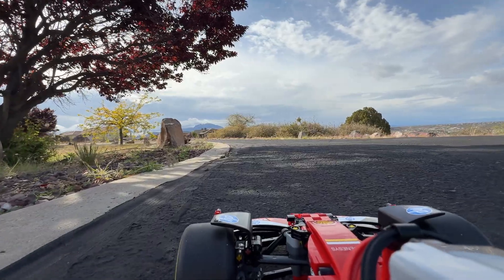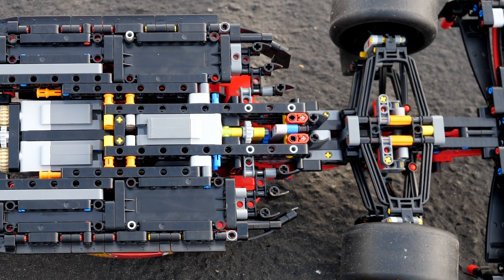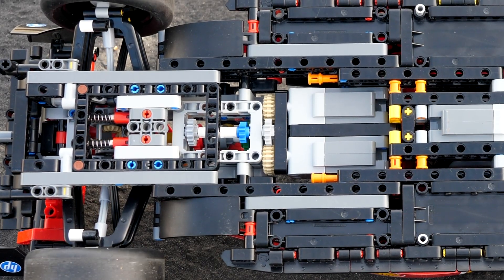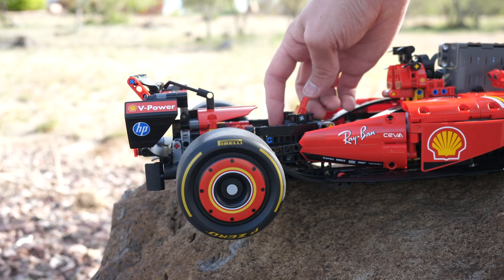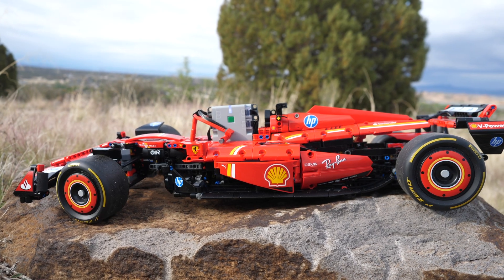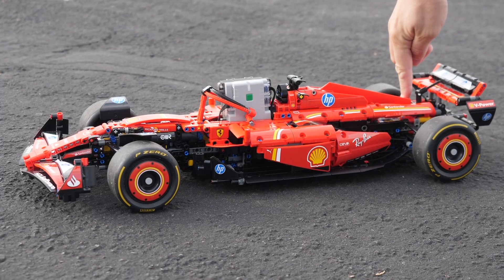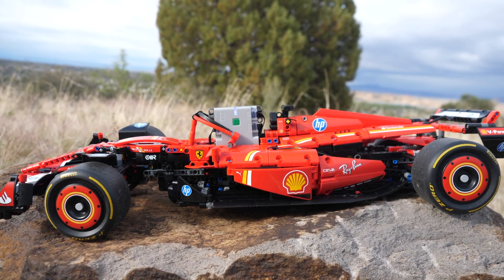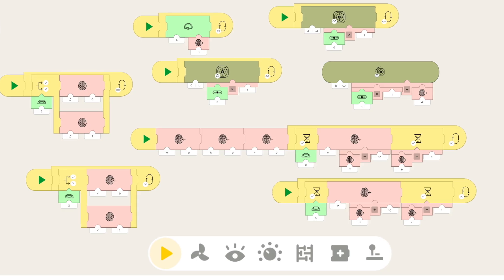LEGO Technic Ferrari SF-24 F1 Car Full RC MOD 42207 Free Instructions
Here I show you my full rc mod of the LEGO Technic Ferrari SF 24 F1 Car 42207, released March 1st of this year. As long as you have three powered up large motors, one lego technic control+ hub, and a few extra technic pieces, you'll be able to easily recreate this mod. Please let me know if you like this mod, and let me know which of the LEGO Technic 2025 sets are you most excited for!